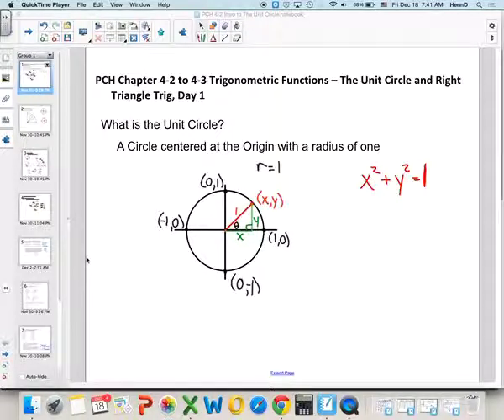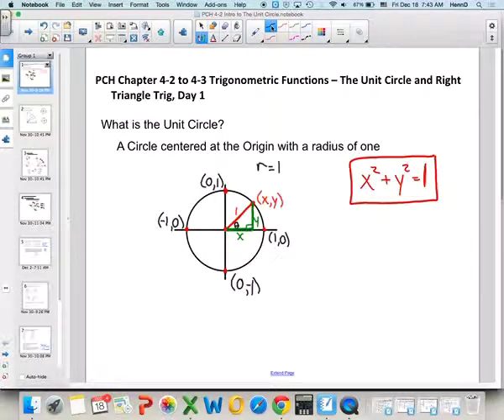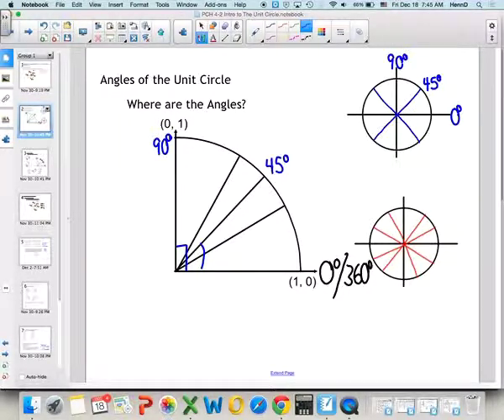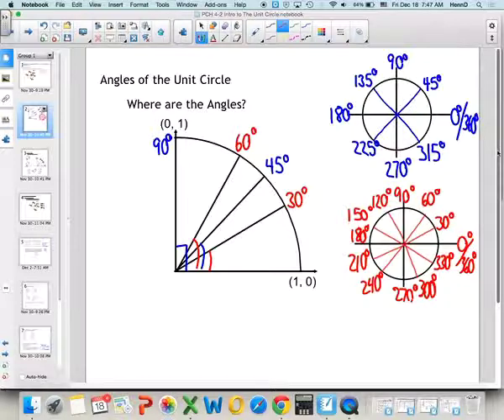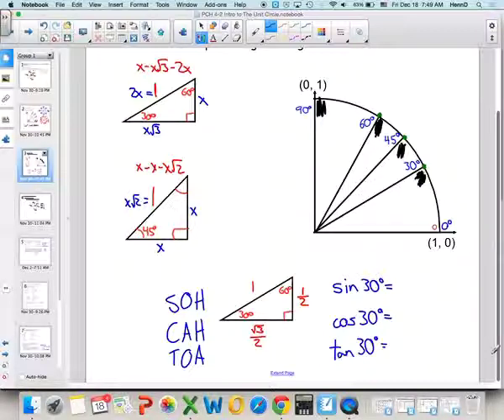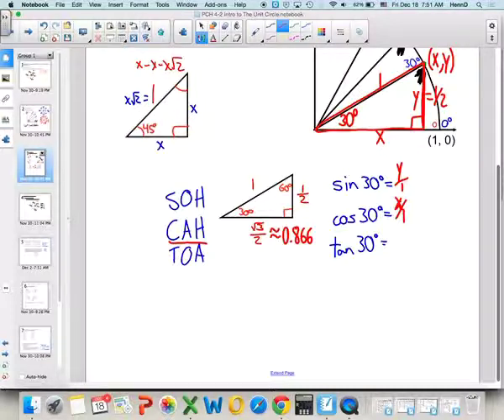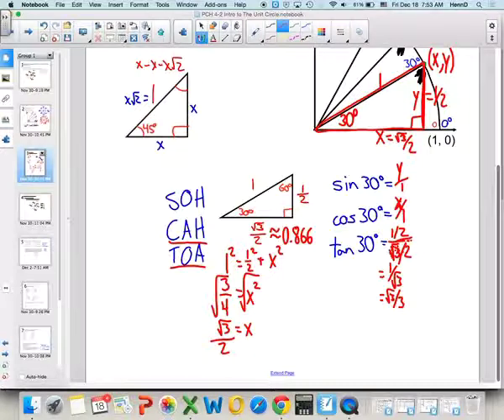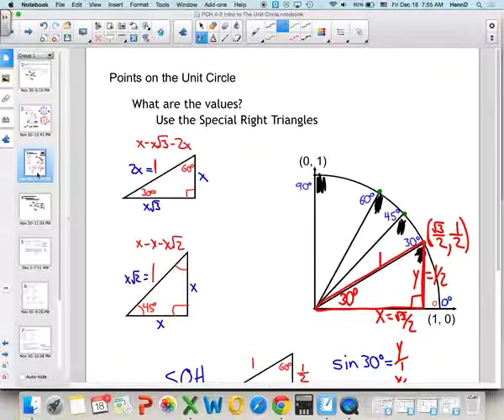PCH 4 2 Introduction to the Unit Circle Activity